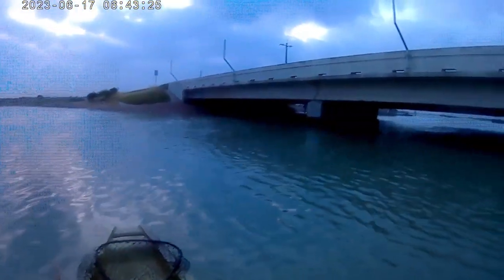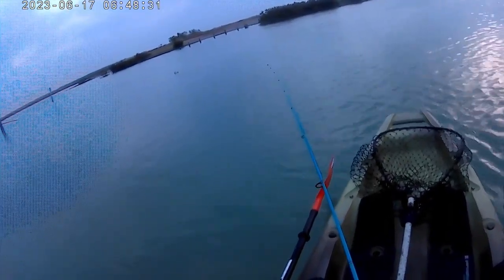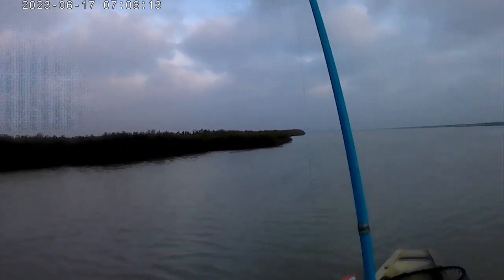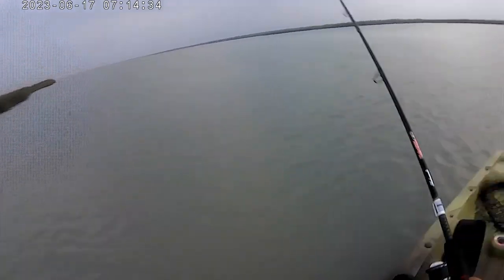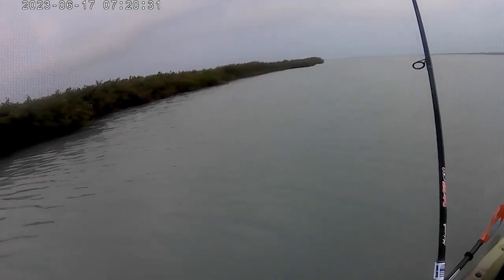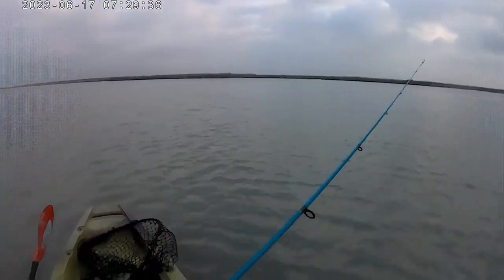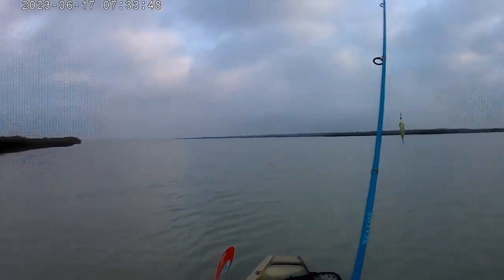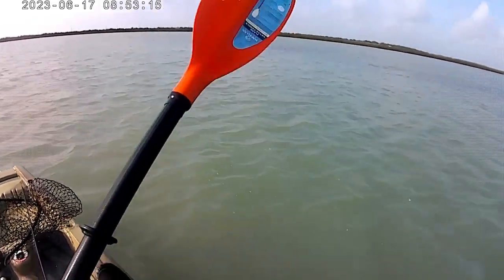Kayak Fishing San Martin Lake aka Puente de Lobos 2023